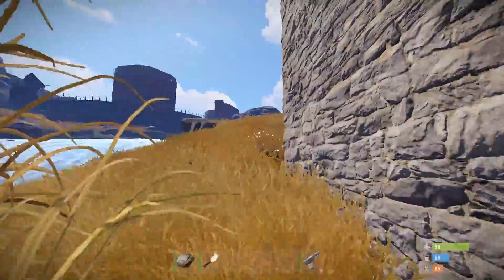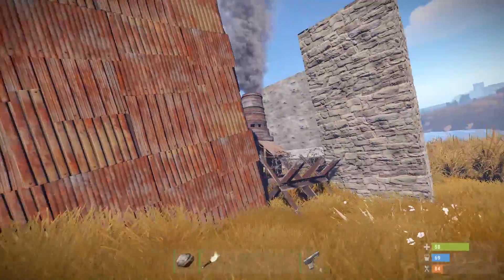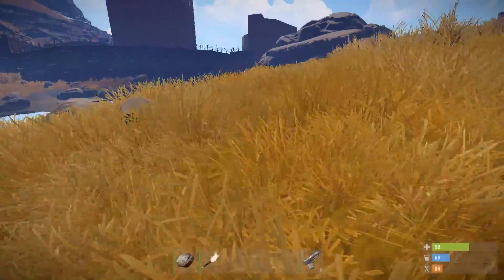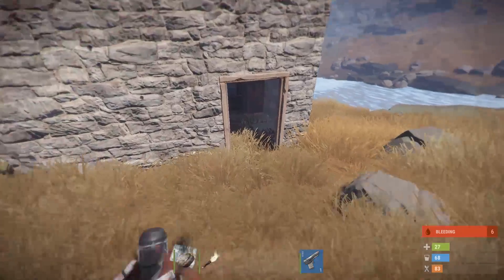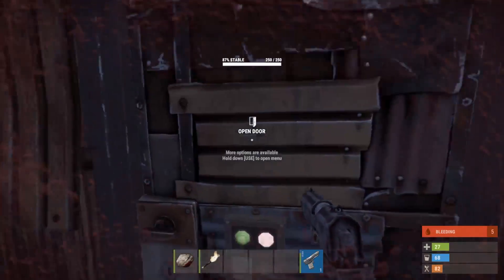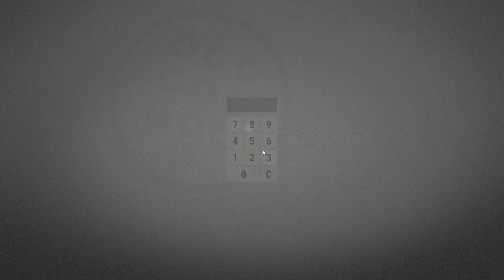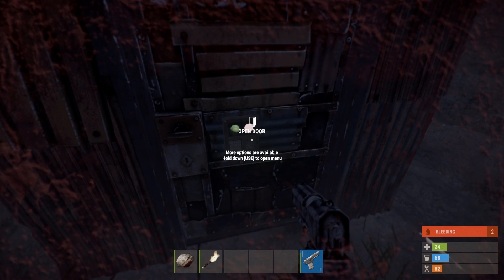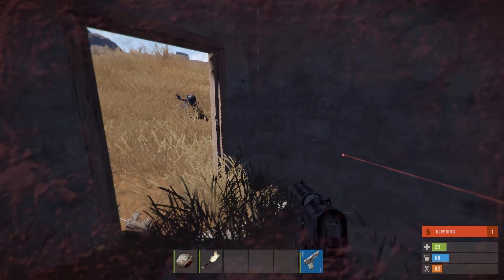RUST CODE LOCK EXPLOIT - PATCHED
All you have to do is type in 4 numbers using you keyboard and when typing the 4th number in press c at the exact same time. This will unlock any code lock and you will have access FOREVER, unless the code is changed.